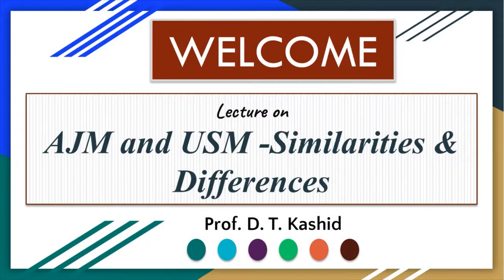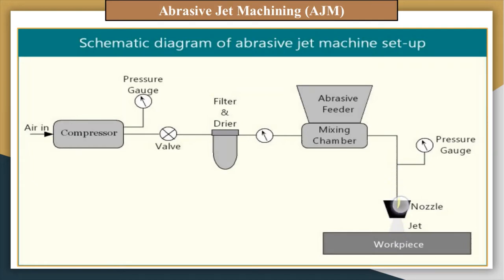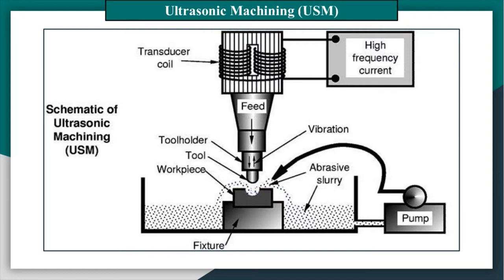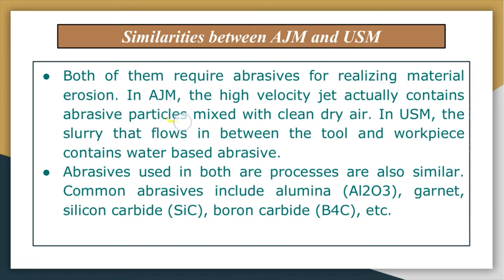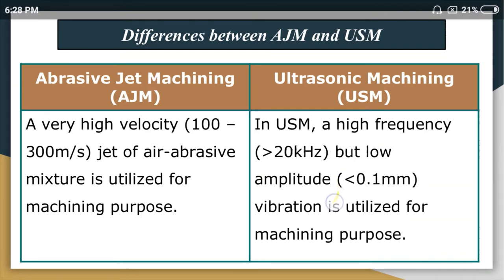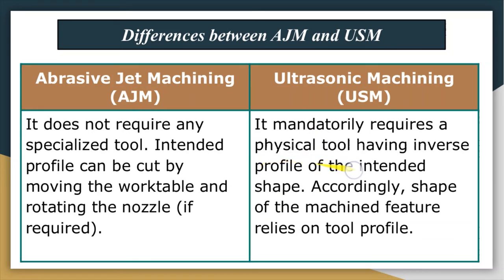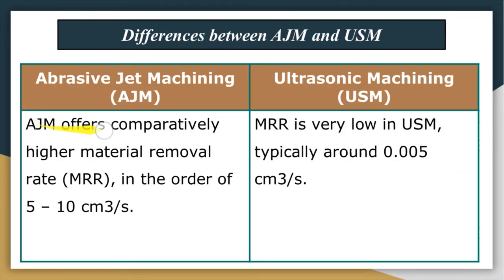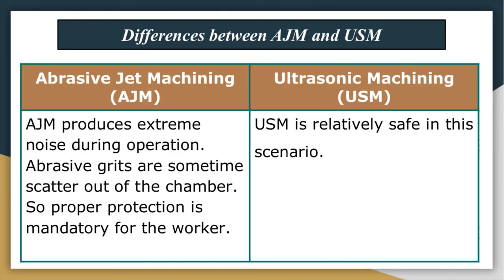What are Similarities and Differences between AJM and USM | ProfDTKashid | L23 | LLAGT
This is lecture of a free online course on "Non-Conventional Machining". In this lecture following points are discussed.
Similarities and differences between AJM and USM
and so on. To receive answers to all above questions please do watch the video till the end.
If you have missed last lectures from this course please check it out here